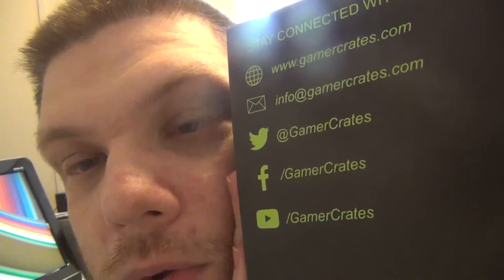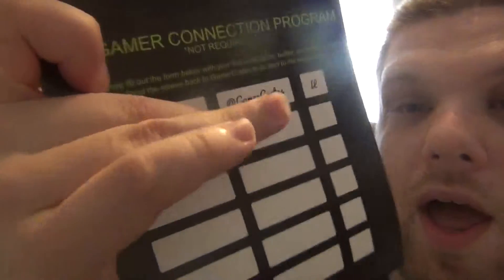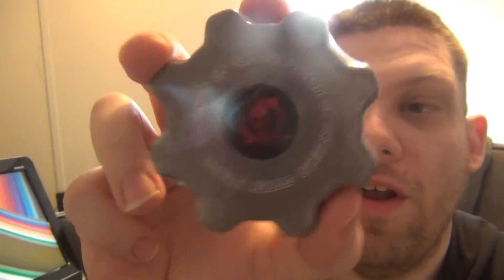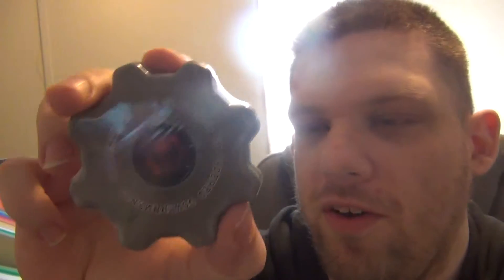unboxing Gamercrates March 2016